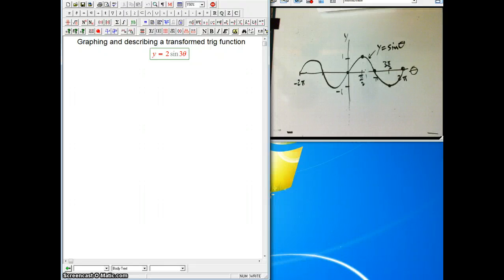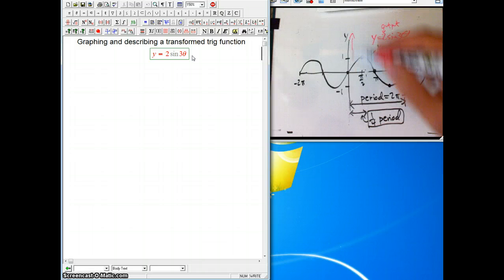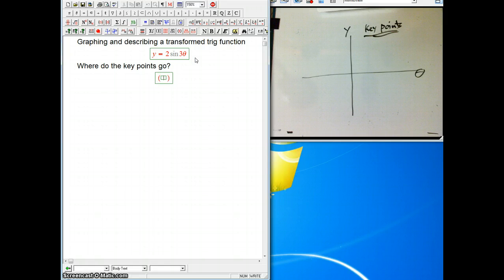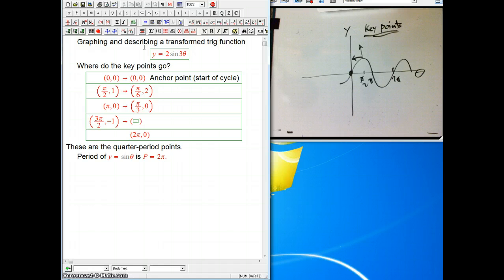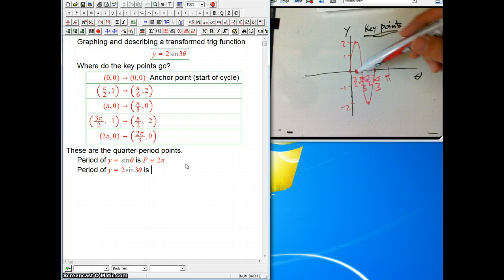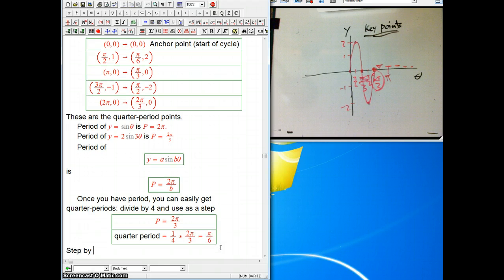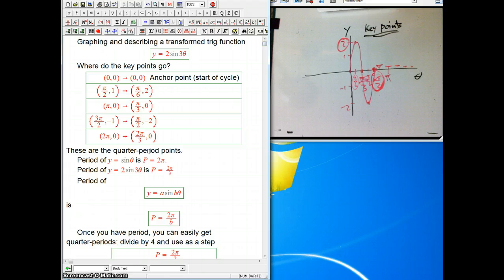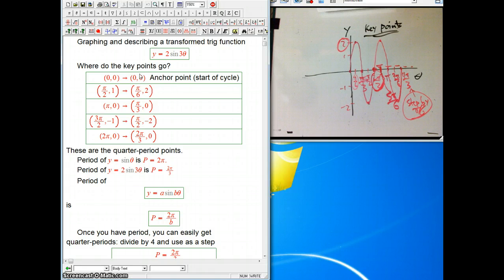Transformed sine graph intro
Introduction to graphing a transformed sine function (no shifts)